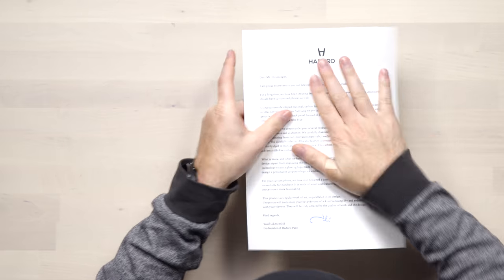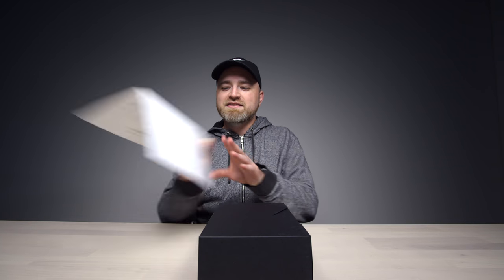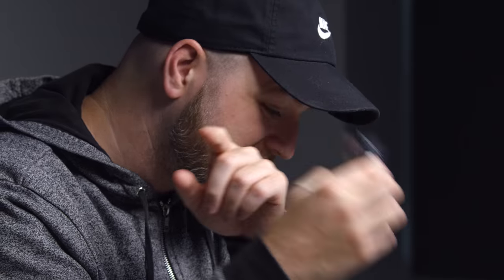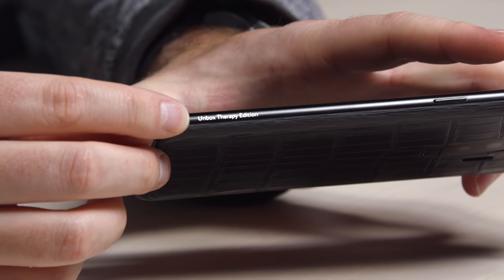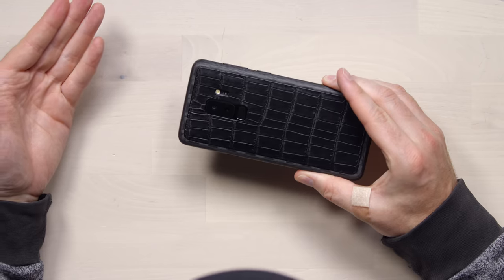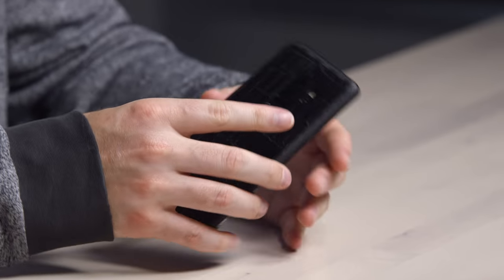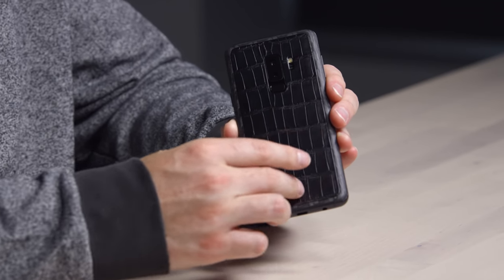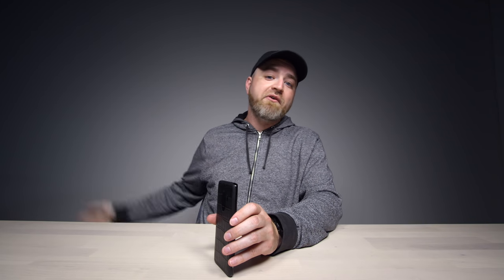Here's What A $4200 Smartphone Looks Like...